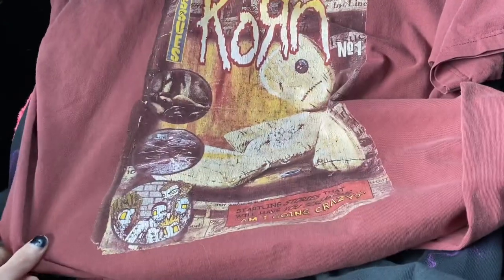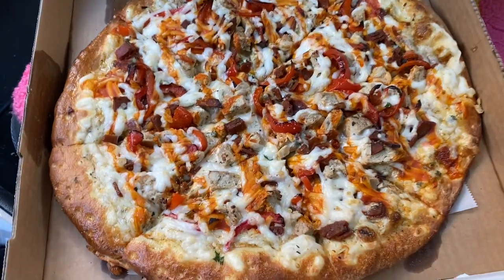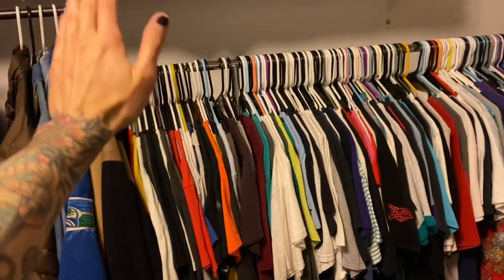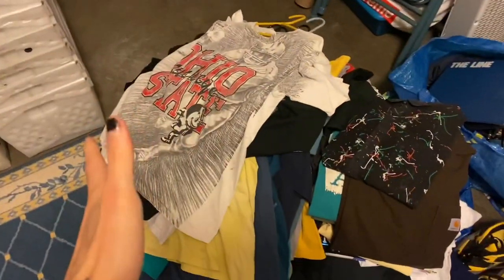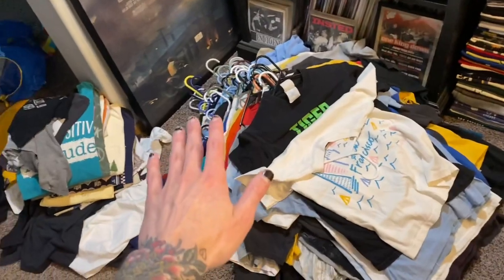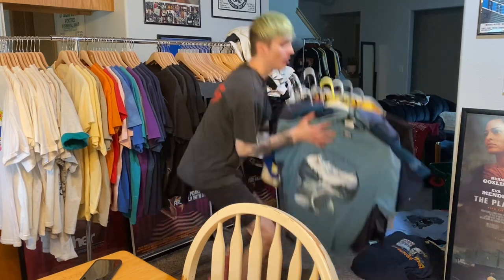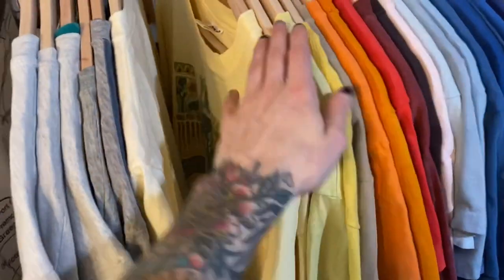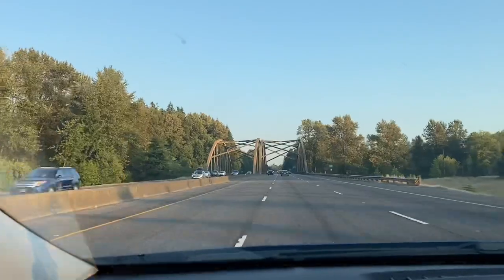BUYING AND SELLING AT A VINTAGE FLEA MARKET! HALFDAY MARKET PORTLAND OREGON 🛍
i’m back! 🥳